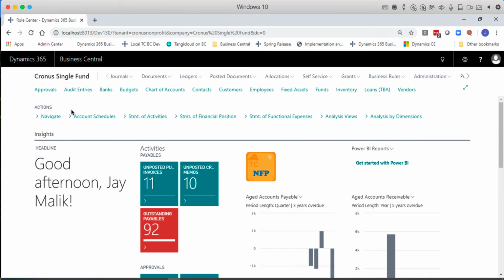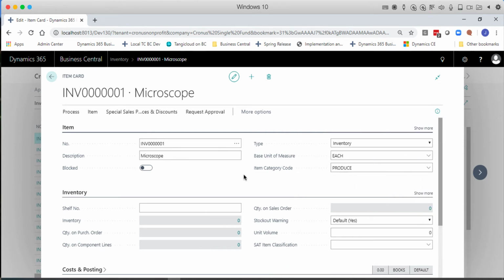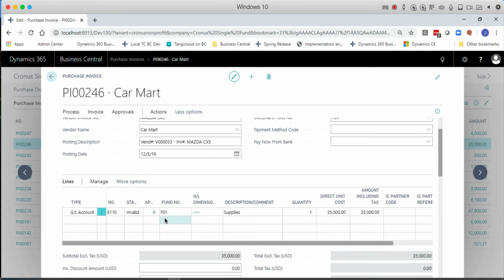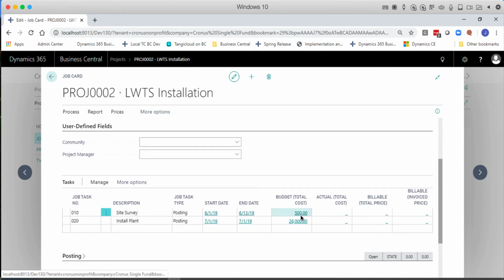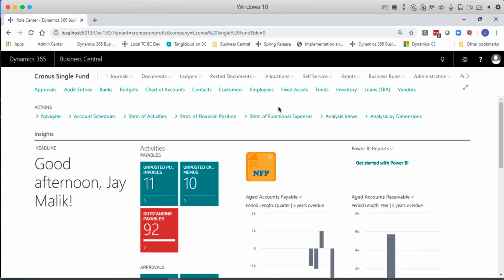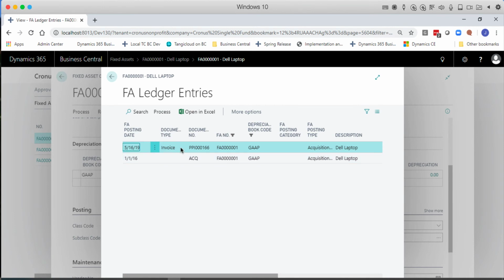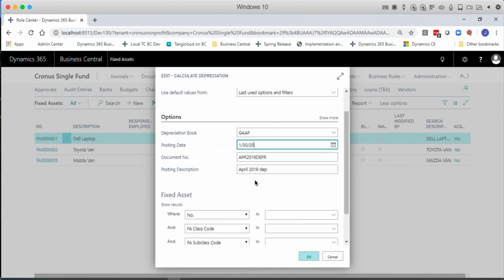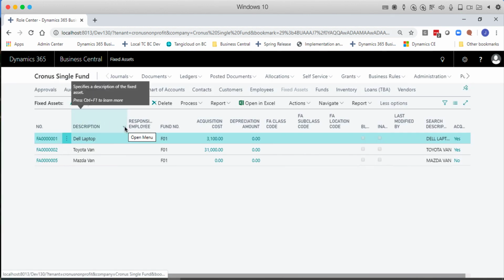Managing Assets with Fundamentals for Microsoft Dynamics 365 Business Central